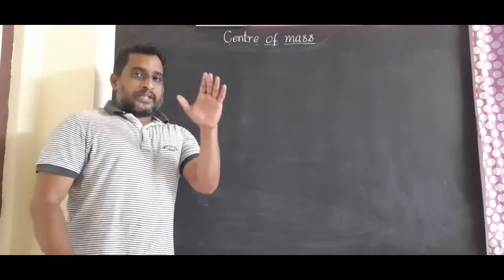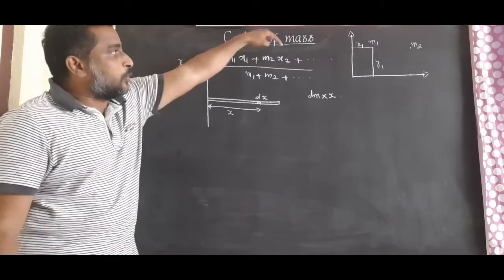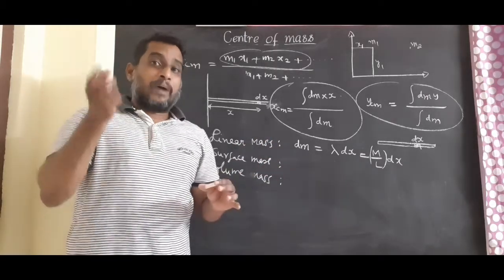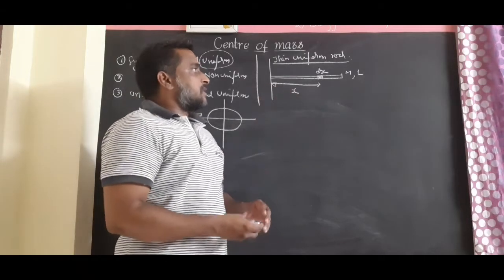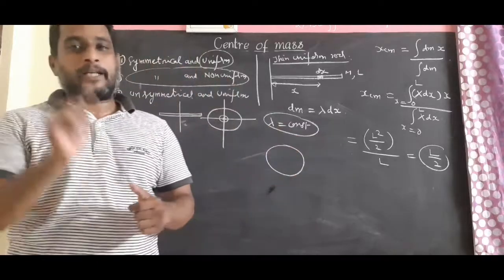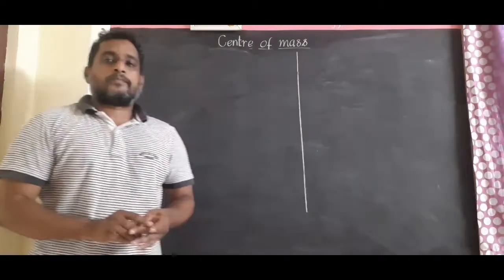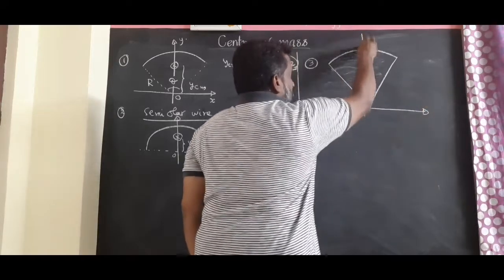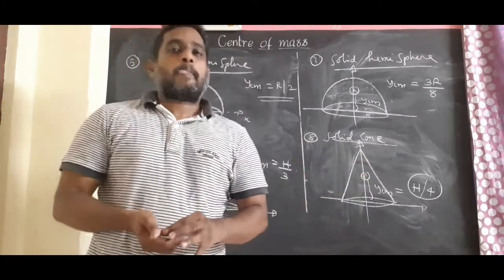Centre of mass revision part 3. finding centre of mass of continuous mass distribution bodies.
Before watching this also check out

centre of mass revision